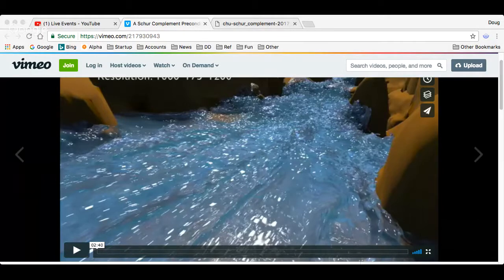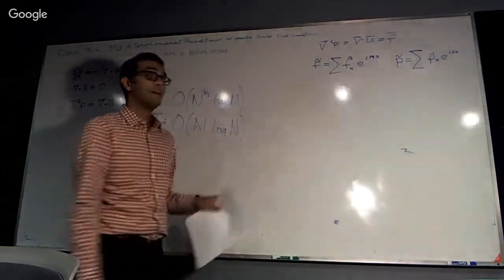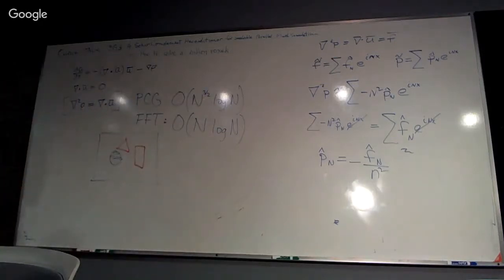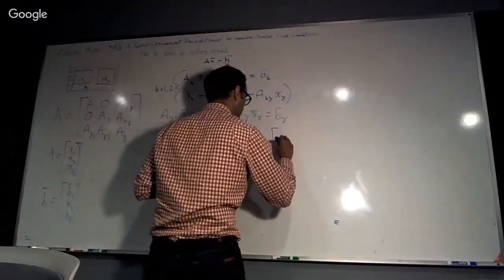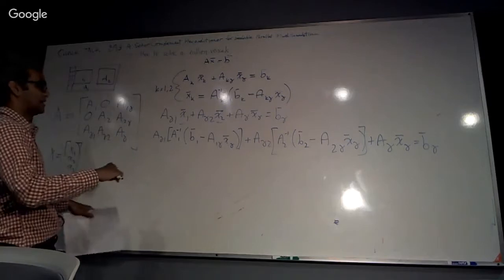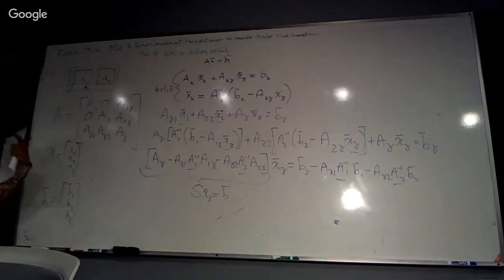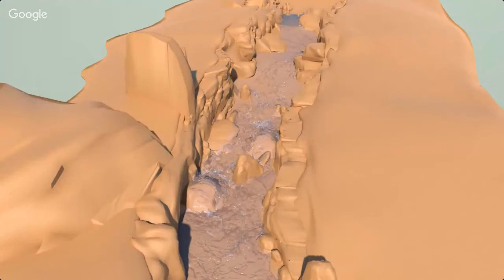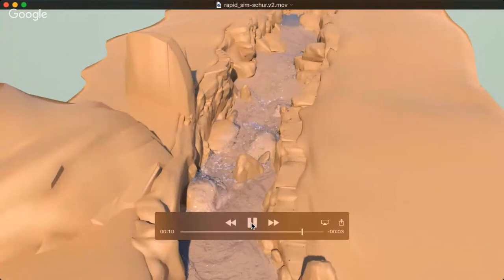Chalk Talk 393: Fluid Simulation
A Schur Complement Preconditioner for Scalable Parallel Fluid Simulation, 2017, Chu, Bin Zafar, Yang

Extra-special guest Chalk Talker Nafees is going to previewing his SIGGRAPH paper on fluid simulation in this week’s Chalk Talk. It’s all about speed. It’s pretty easy to make a boring fluid simulation go really fast. If you’ve got a puff of gas in a rectangular box, we’ve got you covered. But liquids have crazy surfaces and boundaries and not many movies have all their effects in a nice box. (Maybe Primer? Cube? We need more sim-friendly movies like them!)

This paper has figured out a very clever way of breaking the simulation into parallel-friendly domains and then applying some silky smooth matrix manipulation to make the domain solves fast. With this you can solve seriously BIG fluid simulations.

A Schur Complement Preconditioner for Scalable Parallel Fluid Simulation - This is the paper Nafees will cover.